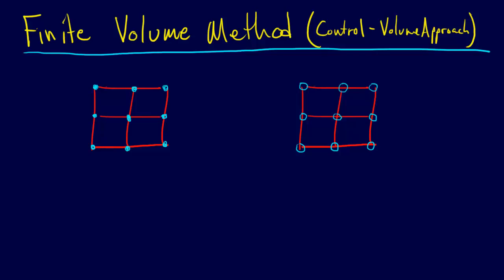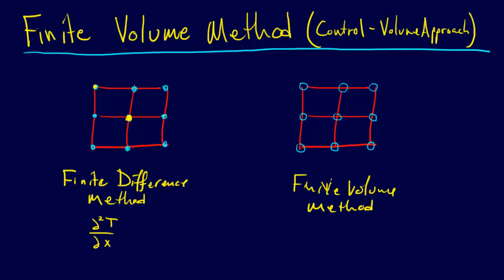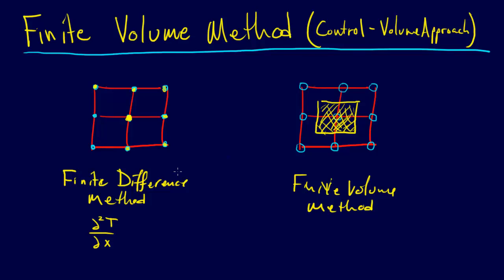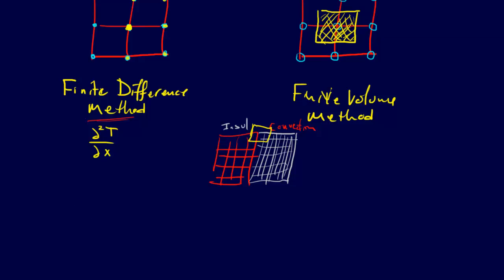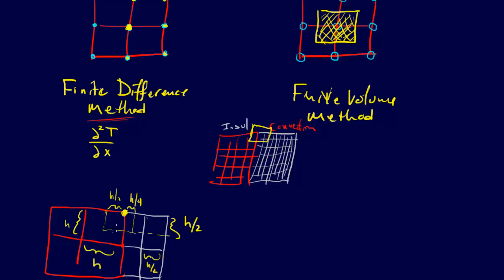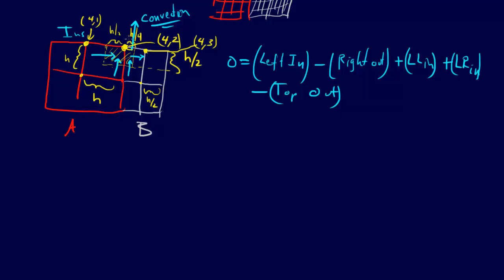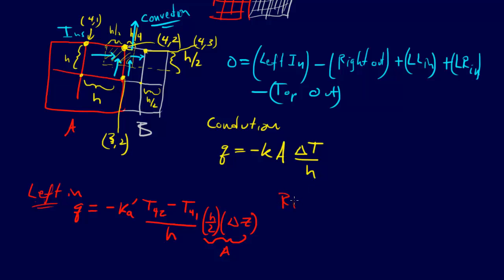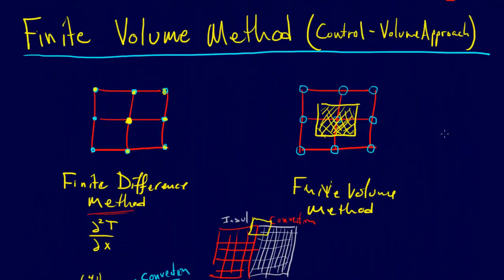8.2.2-PDEs: Finite Volume Method (Control Volume Approach)